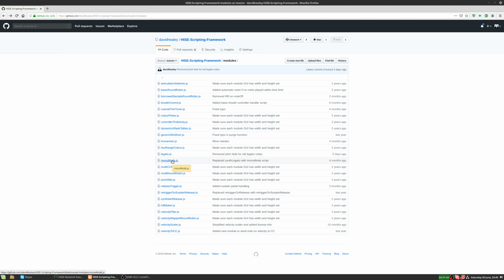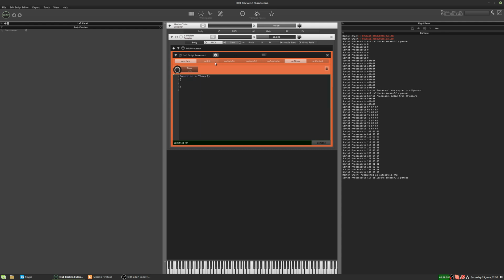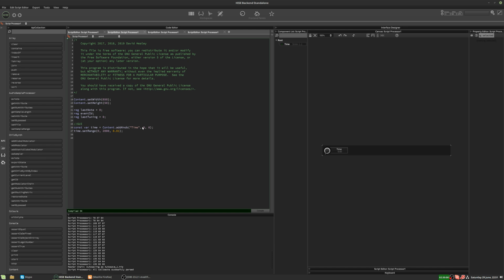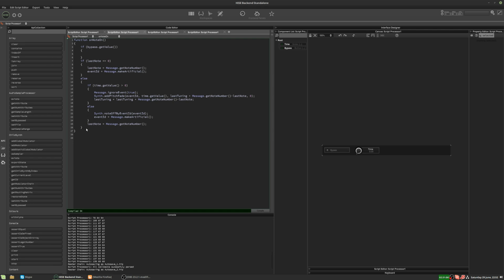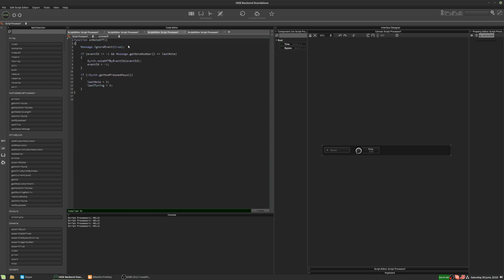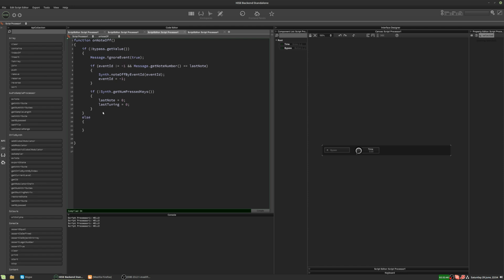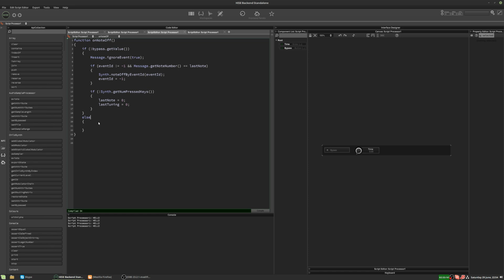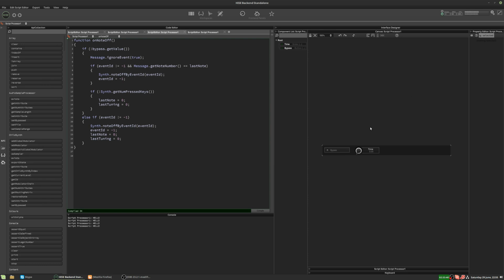Adding a bypass button to my mono mode script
Responding to a request on the HISE forum. In this video you'll see how I modify my Mono Mode script to include a bypass button.